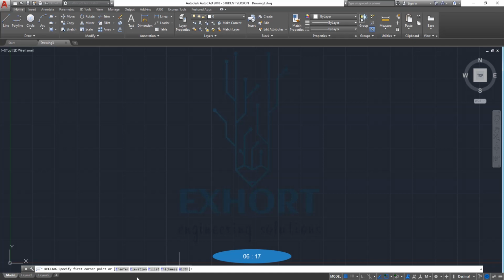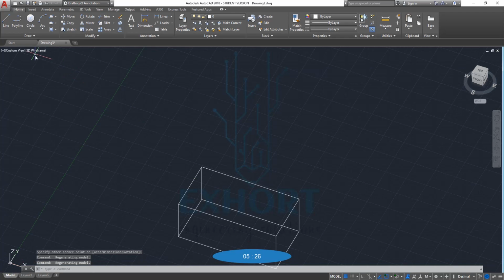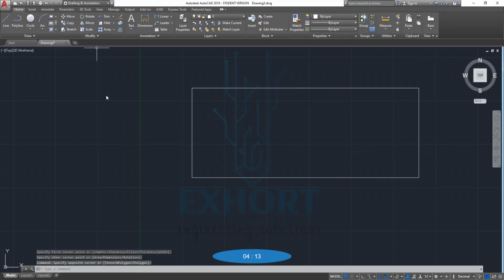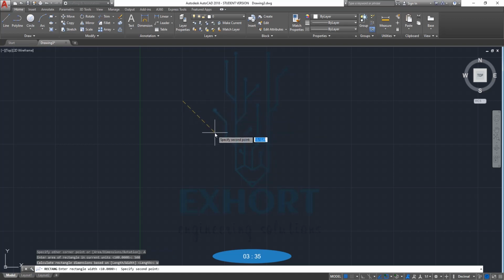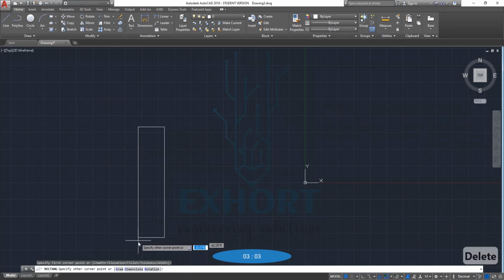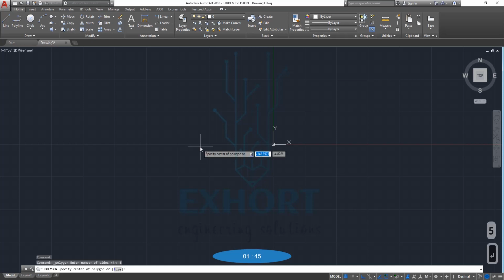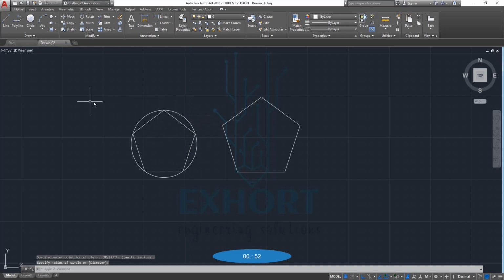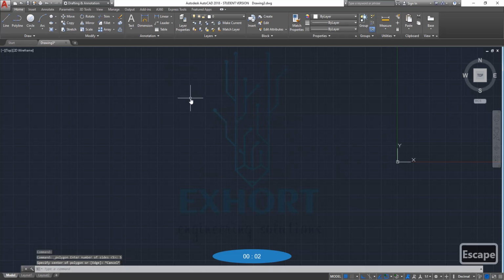#5 RECTANGLE COMMAND AUTOCAD | AUTOCAD POLYGON COMMAND | AUTOCAD TUTORIAL | AUTOCAD FOR BEGINEERS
In this video you will get to know How to draw RECTANGLE and POLYGON with its types in Autocad.

By using this video you can do draw RECTANGLE and POLYGON of following types
a) Free Hand.
b) Dimension.

if you are facing any query comment your query in our comment box.

Topics Discussed in Video:
1. Select and Draw Rectangle .
2. All Rectangle types explained in detail.
3. Thicken, Area Rectangle.
4. Draw basic Polygon, Hexagon etc.
5. Use of Rectangle and Polygon for other Geometries.

 Thanking you,
 TEAM EXHORT